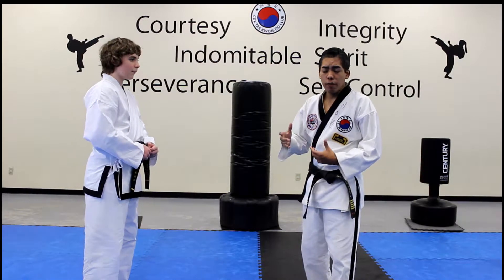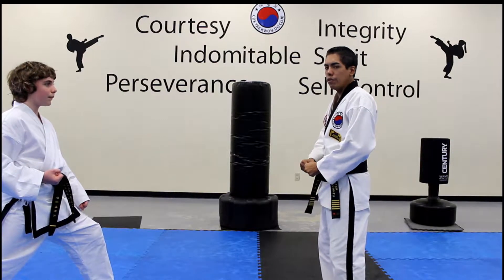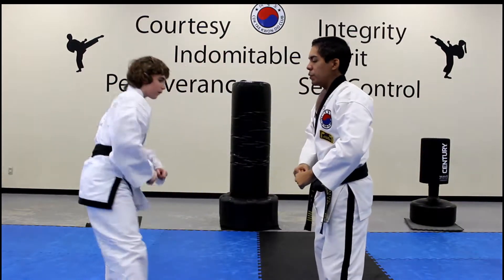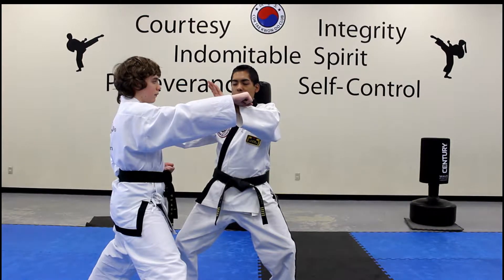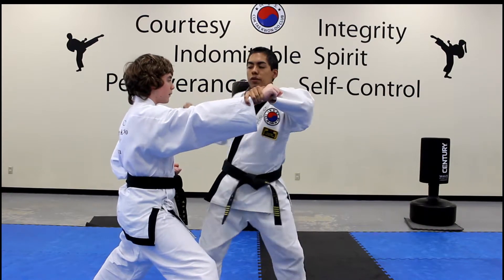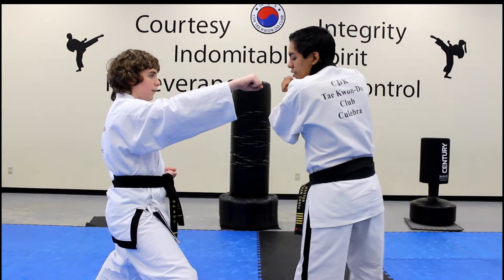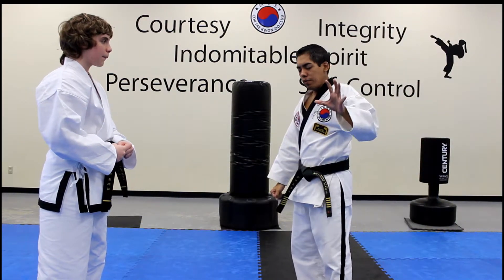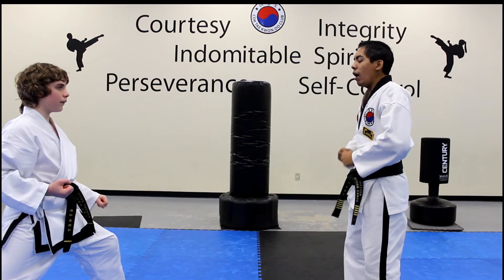1 steps: White Belt